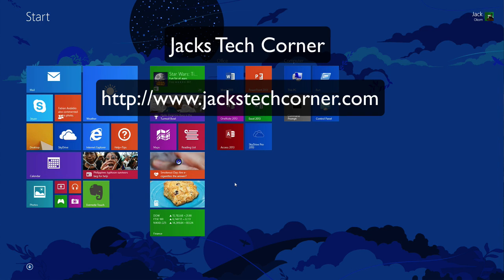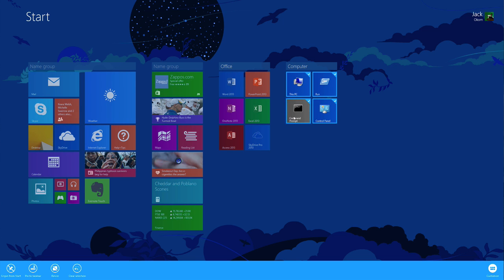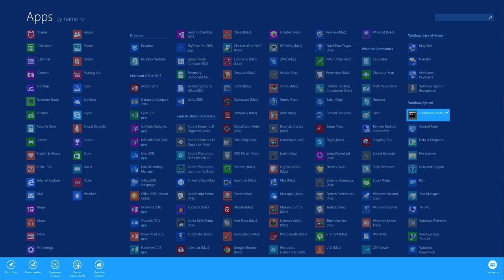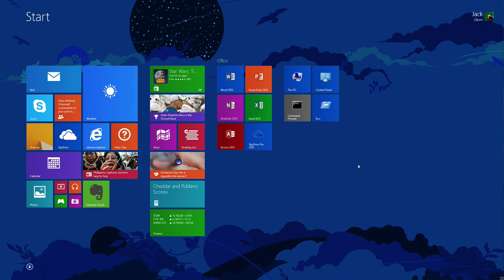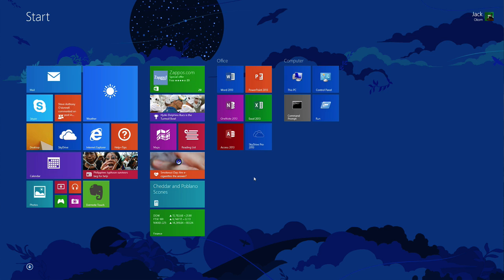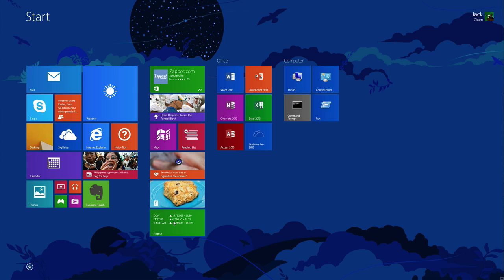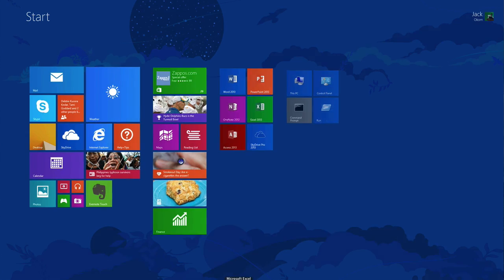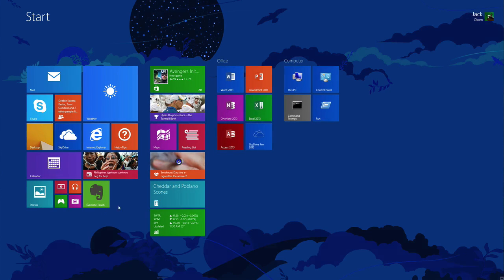Windows 8.1 Learning The Start Screen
The first step to any new operating system is learning how to navigate your way around the interface. And don't make it look like it is Windows 7; learn the new way of doing things.